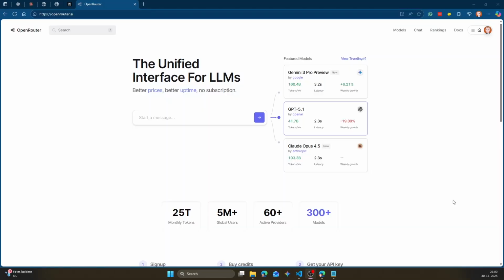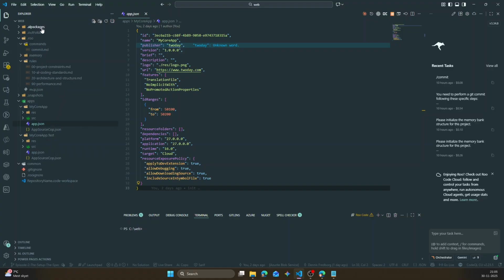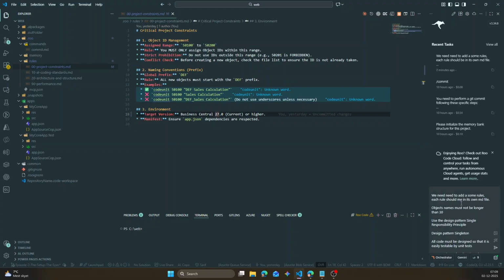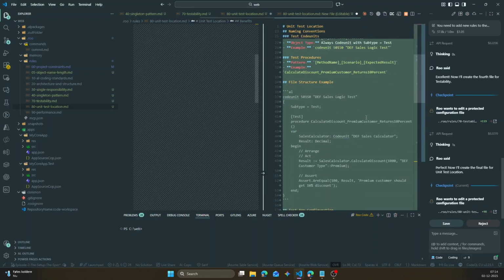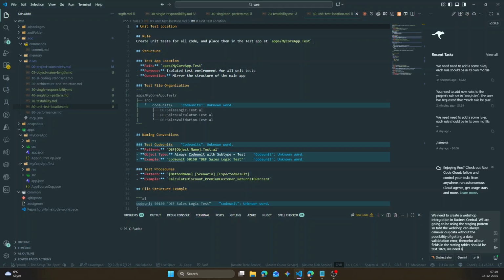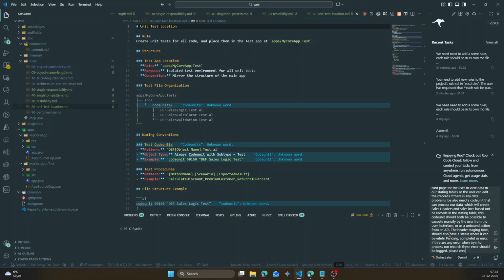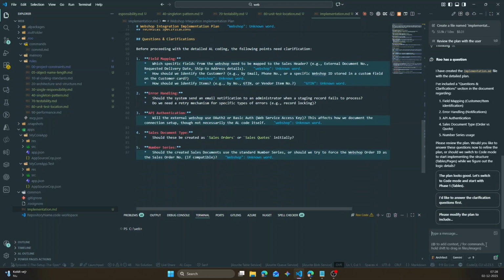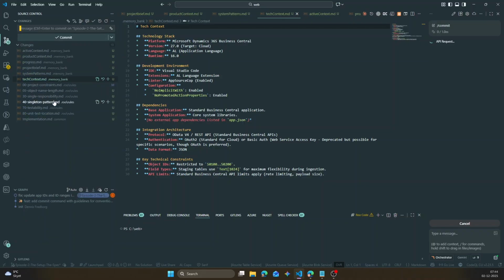Episode 2 The Setup The Spec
Most developers make one fatal mistake with AI: They start coding immediately.

In Part 2 of this unfiltered series, we are hitting the brakes. Before we write a single line of AL code for our Business Central webshop integration, we need to build the brain.

I’ll show you exactly how to set up the Roo Code extension with OpenRouter to avoid the "fair usage" traps of GitHub Copilot.

Finally, we act as the Product Owner and force the AI to write the technical specification